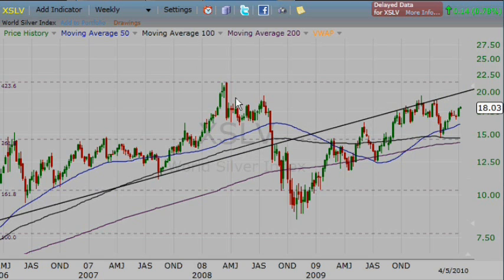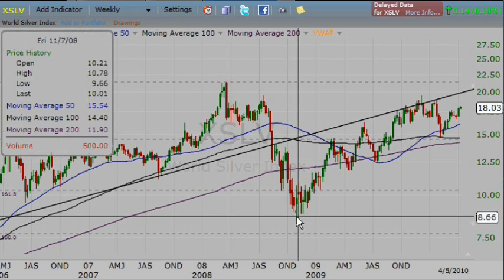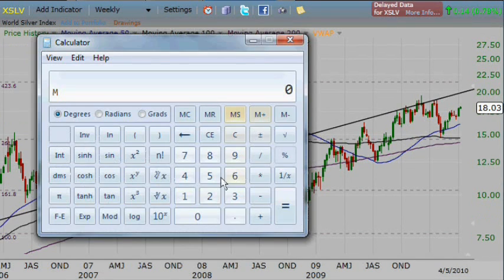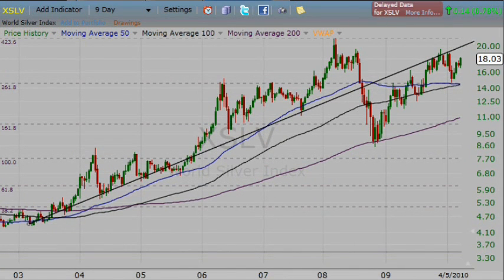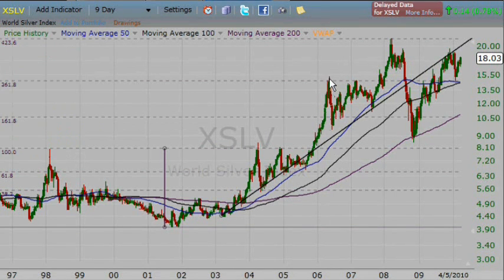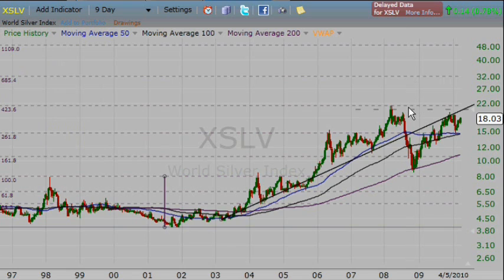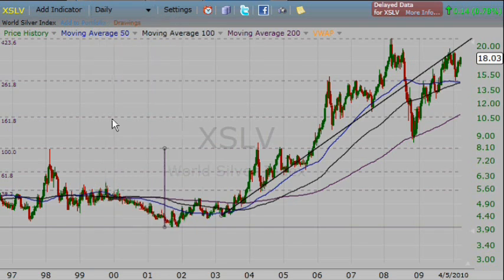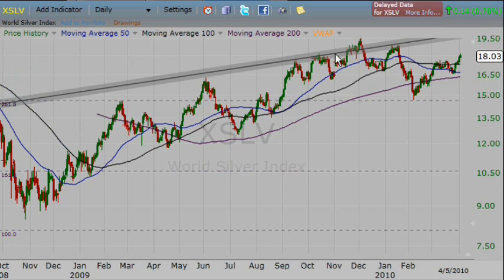04.06.2010 Silver Analysis on the $32 and $50 levels.